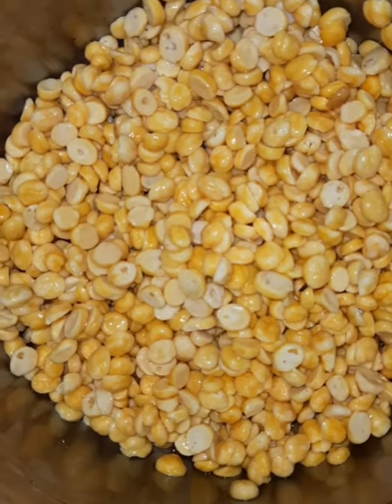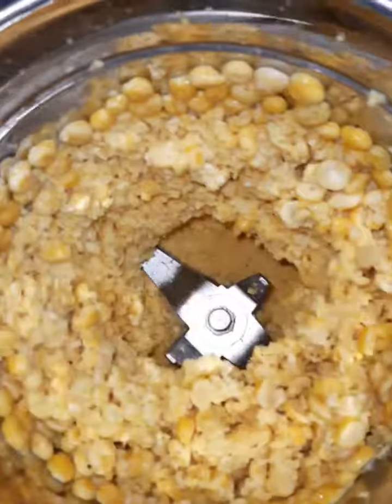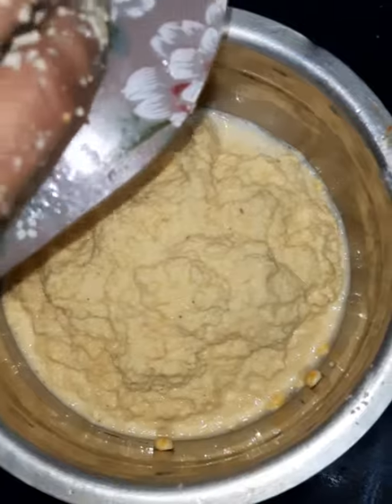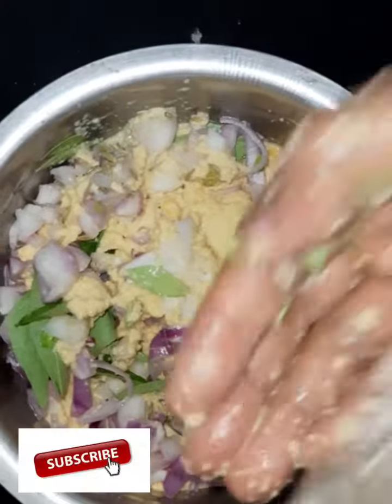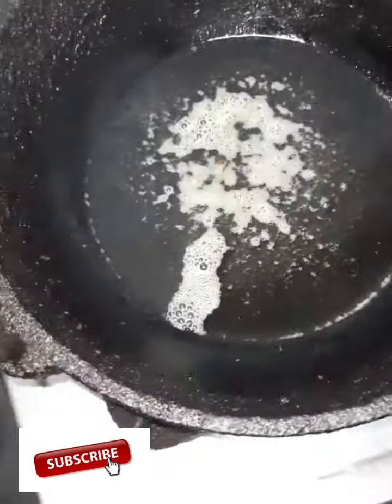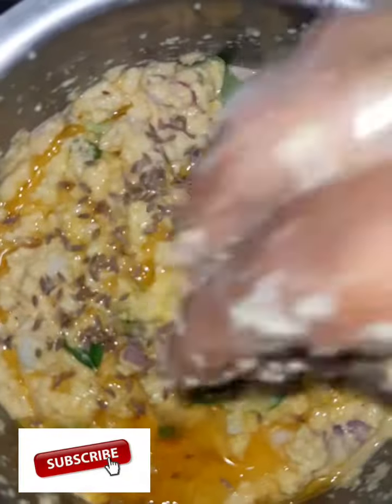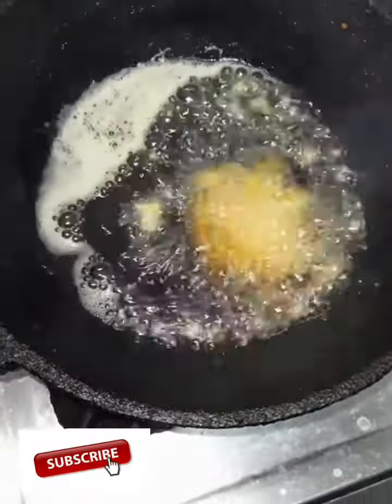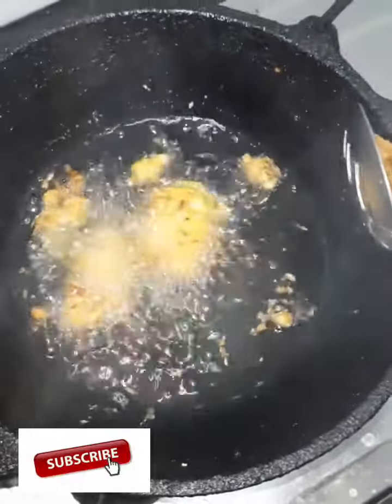Masal Vadai | மசால் வடை | Paruppu Vadai | பருப்பு வடை | Kara Vadai | கார வடை | Masala Vadai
தேவையான பொருட்கள்
கடலை பருப்பு
சின்ன வெங்காயம்
பச்சை மிளகாய்
பெருஞ்சீரகம்
சீரகம்
கறிவேப்பிலை